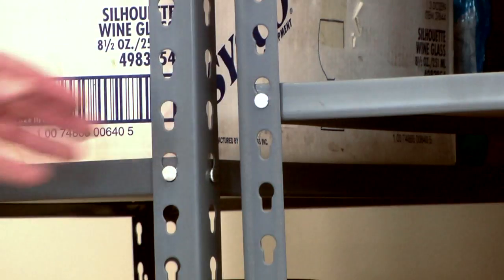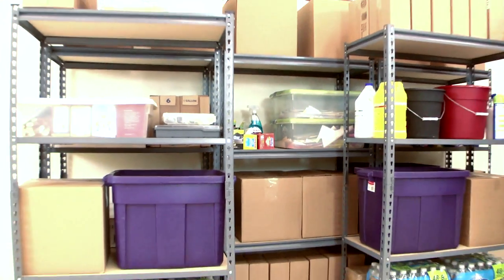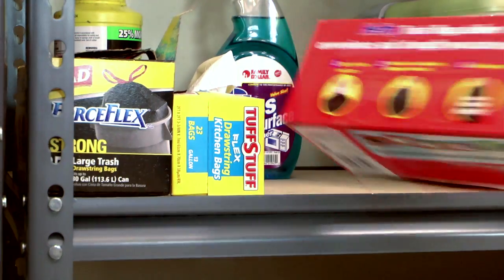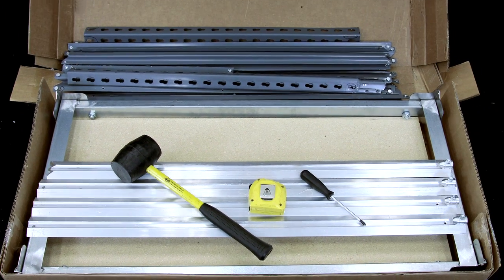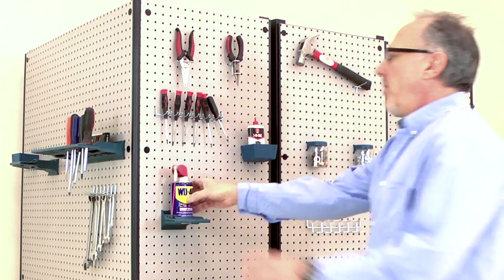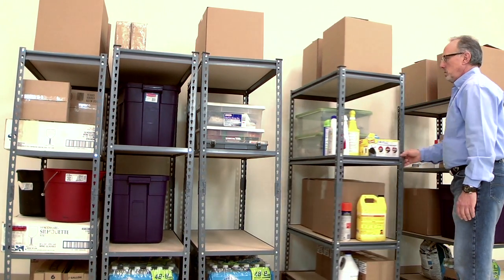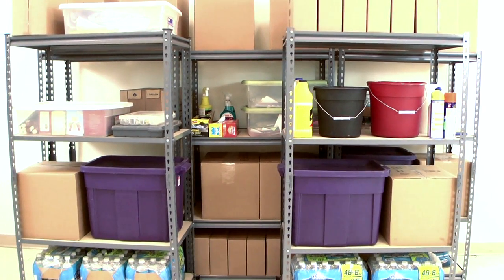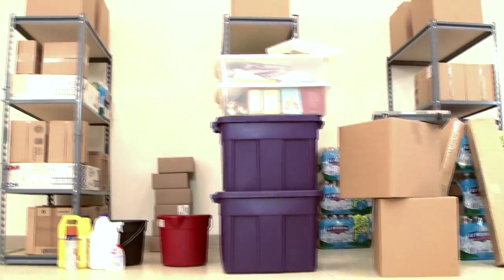Space-Trac Sliding Shelves Improve Garage Organization, Control Basement Clutter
Storing up to 75% more stuff in the same space, Space-Trac is the smart, superior alternative to conventional shelving! Perfect for garages, basements, storage rooms, offices or commercial buildings, Space-Trac provides easy access to every item at all times -- no more fumbling around!

Lateral, Pull-Out and Side-by-Side models are available, plus our retrofit kits let you convert existing shelves. Configure Space-Trac to fit your world, put your space back on track and do it all for at an incredible value.